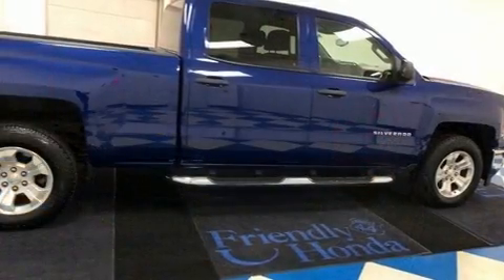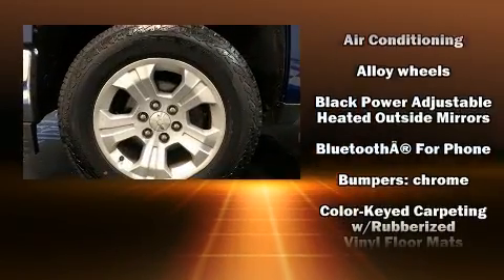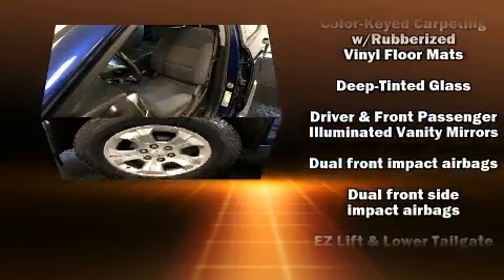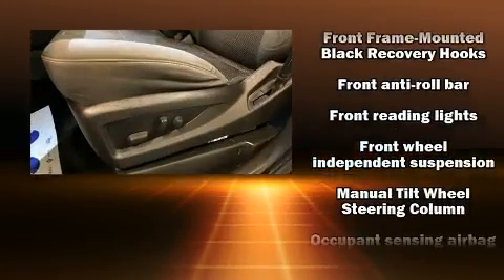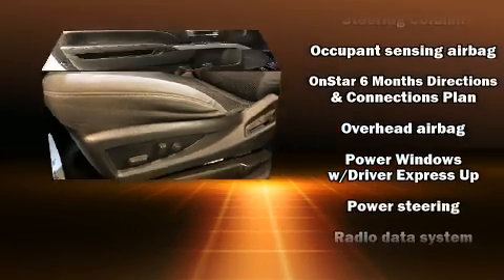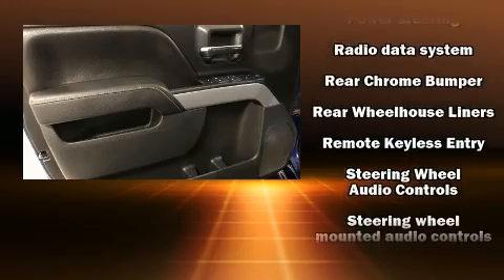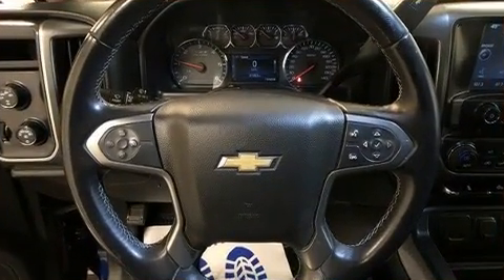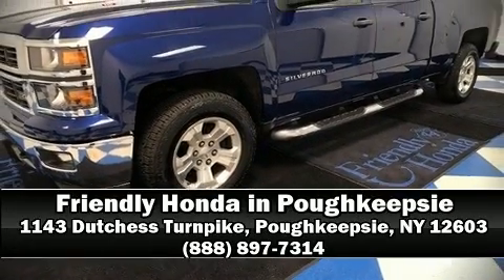2014 Chevrolet Silverado 1500 LT in Poughkeepsie, NY 12603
Friendly Honda in Poughkeepsie
1143 Dutchess Turnpike

You can expect a lot from the 2014 Chevrolet Silverado 1500. Smooth gearshifts are achieved thanks to the powerful 8 cylinder engine, and for added security, dynamic Stability Control supplements the drivetrain. Four wheel drive allows you to go places you've only imagined. A wealth of standard features means that you no longer have to sacrifice. Such as remote keyless entry, front and rear reading lights, variably intermittent wipers, a trip computer, a rear step bumper, power door mirrors and heated door mirrors, cruise control, and 1-touch window functionality. Audio features include a CD player with MP3 capability, steering wheel mounted audio controls, and 6 speakers, enhancing the audio experience throughout the interior. In the event of a rollover collision, side curtain airbags provide additional protection for outboard seated passengers. It also arrives with a Carfax history report, providing you peace of mind with detailed information. We pride ourselves in the quality that we offer on all of our vehicles. Stop by our dealership or give us a call for more information.